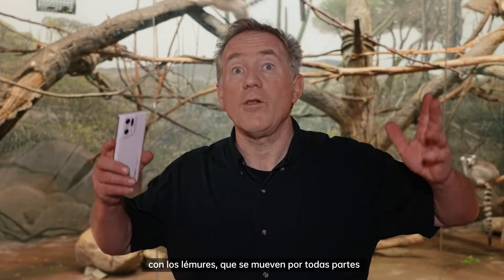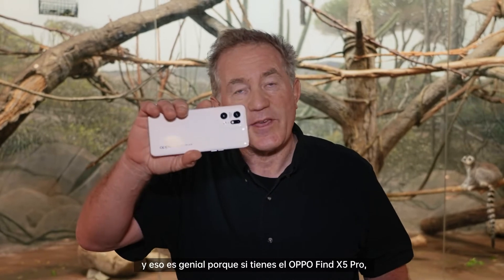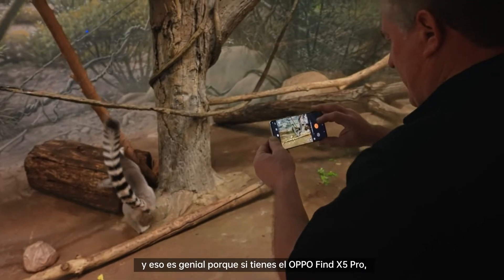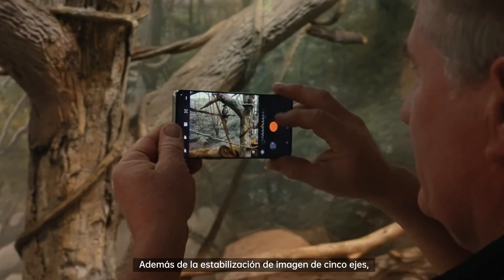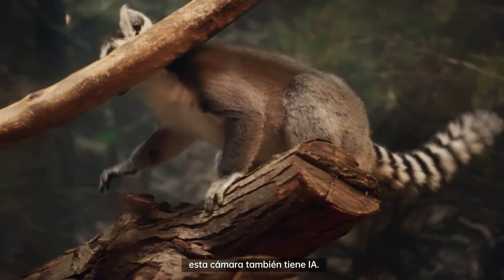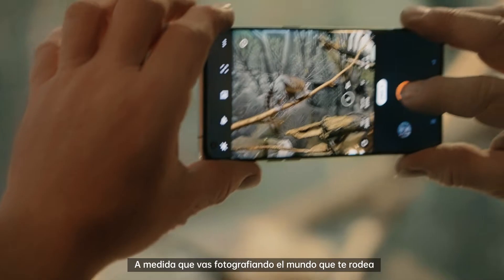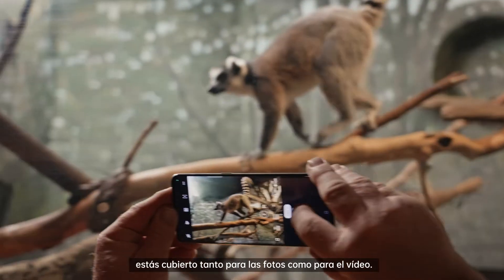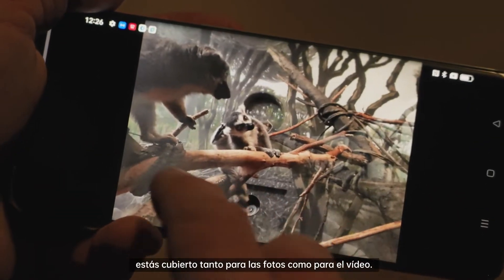OPPO Find X5 Pro |Cómo fotografiar como el fotógrafo de National Geographic Joel Sartore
¿Te resulta difícil hacer fotos en movimiento?

Aquí tienes algunos consejos profesionales del fotógrafo de National Geographic Joel Sartore 👆